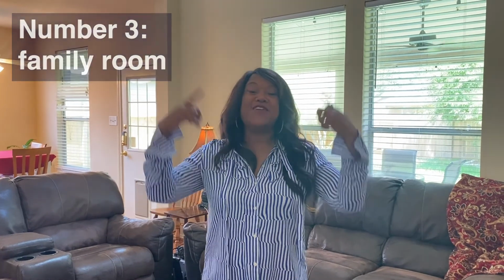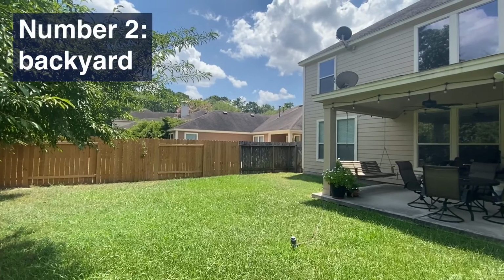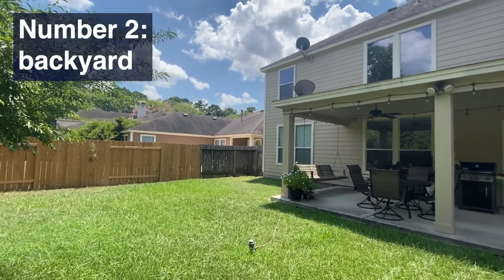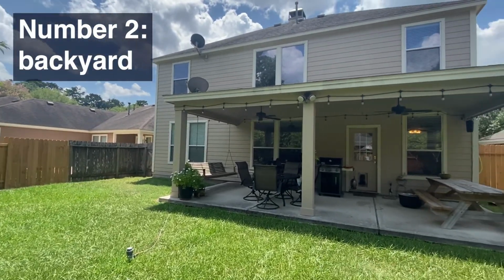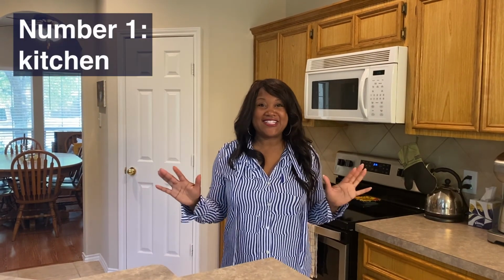17922 Eagle Pass Falls Ct in Humble, Texas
This 4-bedroom, 2.5-bathroom home at 17922 Eagle Pass Falls Ct in Humble offers a fantastic investment opportunity, being tenant-occupied until June 2023. Its prime location provides access to lakes, parks, a clubhouse, a fitness center, tennis courts, pools, and a splash pad. With an open floor plan, a downstairs master bedroom, and three additional bedrooms upstairs, it's perfect for family living. Enjoy serene evenings on the extended covered patio with vaulted ceilings and 2 ceiling fans to keep you comfortable during Texas summers—all for just $330,000.
Thinking About Buying?
Own a Home? Unlock Your Home Value

Timestamps:
00:00 - Introduction
00:15 - Exploring Eagle Springs
00:27 - The Family Room
00:42 - The Spacious Backyard
00:50 - The Open Kitchen
01:44 - Conclusion

Eagle Springs:
Eagle Springs is a scenic community in Humble, Texas.
It offers parks, lakes, and great amenities.
Families love living in Eagle Springs.
The location is convenient and near schools.
Homes in Eagle Springs are modern and beautiful.

Humble Texas:
Humble, Texas, is near Houston.
It's rich in history and culture.
Humble has a friendly community.
Enjoy suburban life close to Houston.
Ideal for families and professionals.

Home features:
Consider vital home features.
Bedrooms, bathrooms, and space matter.
Look for open plans and storage.
Outdoor areas can enhance your home.
Prioritize features for your perfect home.

Kitchen design:
Kitchen design impacts aesthetics and function.
Focus on counter space and storage.
Open kitchens are popular for flow.
Materials and lighting influence ambiance.
Choose a design that suits your needs.

Open floor plan:
Modern homes often have open layouts.
They combine kitchen, dining, and living areas.
Open plans create spaciousness and flow.
Enjoy more natural light and flexibility.
Perfect for various living arrangements.

Texas real estate is often praised for its affordability compared to many other states, making it an attractive destination for newcomers.